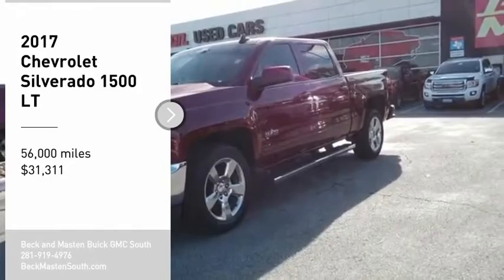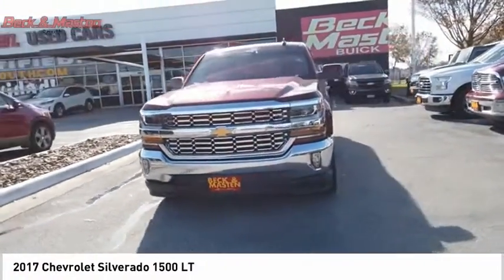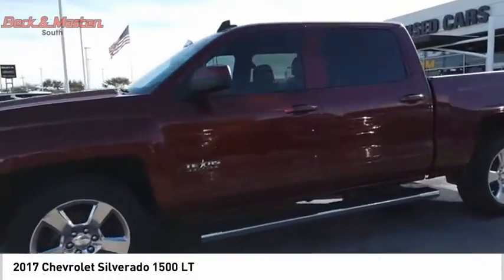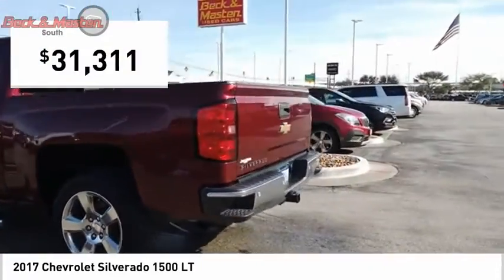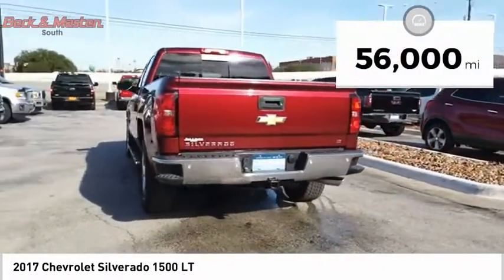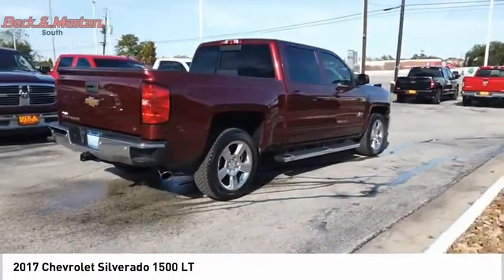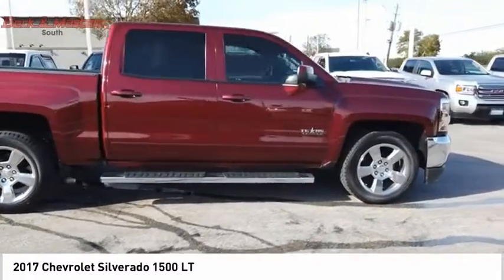2017 Chevrolet Silverado 1500 Z138676A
2017 Chevrolet Silverado 1500 LT

Make sure to get your hands on this 2017 Chevrolet Silverado 1500 LT with a backup camera, braking assist, hill start assist, stability control, traction control, anti-lock brakes, dual airbags, side air bag system, digital display, and airbag deactivation before it's too late!  It has a 8 Cylinder engine.  We've got it for $31,311.  It also includes Roadside Assistance, Courtesy Transportation.  This vehicle also comes with 12,000 warranty miles and has been subjected to a rigorous, 172 -point inspection for condition and appearance.  Don't skimp on safety. Rest easy with a 5 out of 5 star crash test rating.  Flaunting a classic red exterior and a black interior.  Call today and take this one out for a spin!